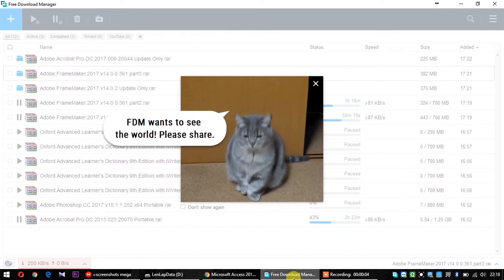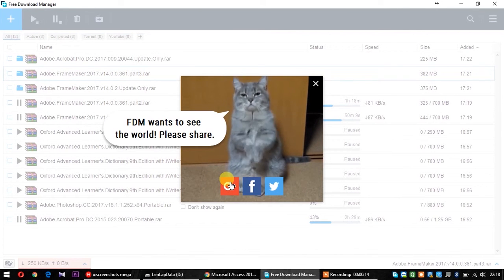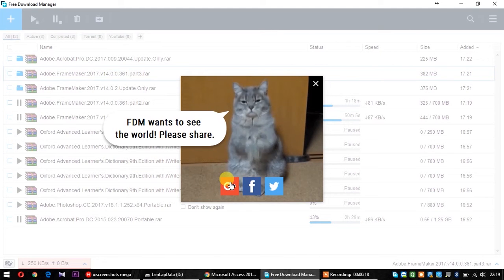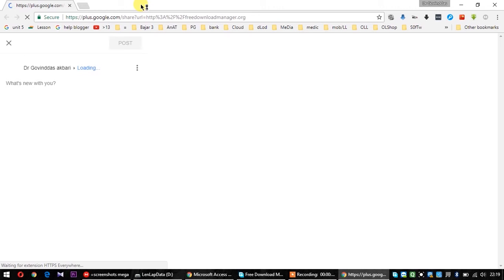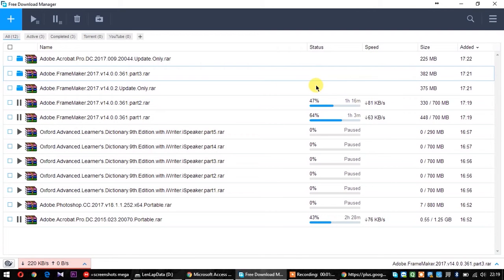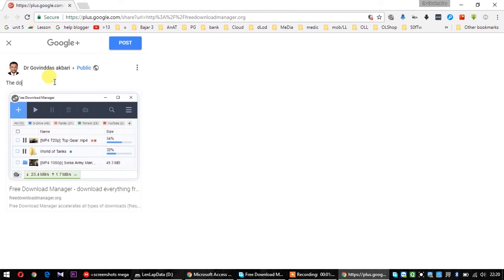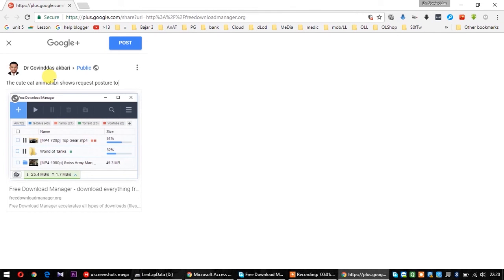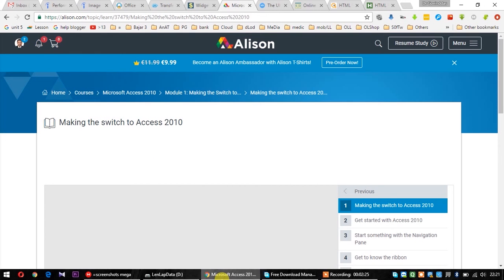FDM(Free download manager) cat cute animation, sharing request -great idea to publicity of new tools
To know more about our medical education consultancy and dealership services,

For medical education videos on our YouTube channel, visit our playlist

Deputy Medical Superintendent & Assistant Professor
Shantabaa Hospital & Medical College, Amreli, Gujarat, India

Socialize with us at

The contents presented anywhere on website/above links are for educational, scientific, illustrative and knowledge purposes only. We do not by any means intend to violate any copyright law, infringement of any copyrighted content, or legal violation of any DMCA rules. Repeating, we by all means, do not intend to be involved in any of copyright related lawsuits or illegal / unauthorized content distribution activities. So kindly cooperate to us and contribute to our vision by managing these issues within legal boundaries. It’s a sincere request.